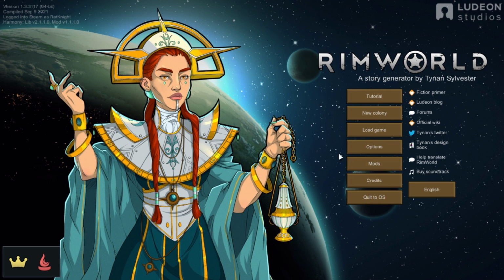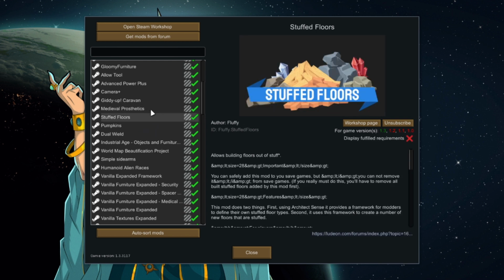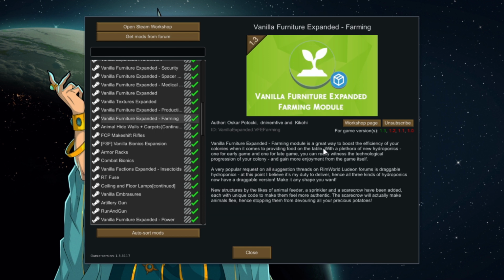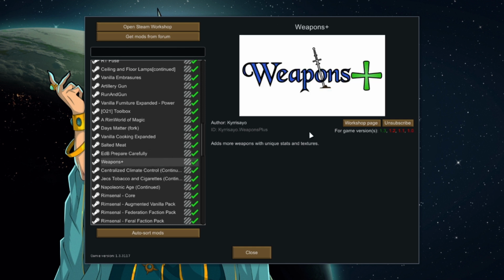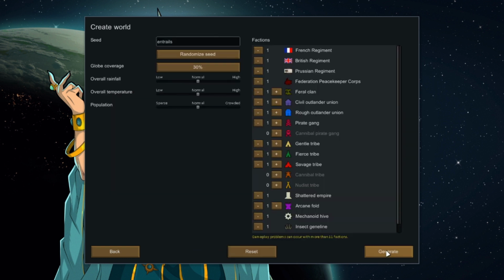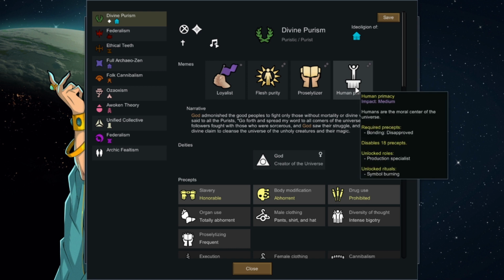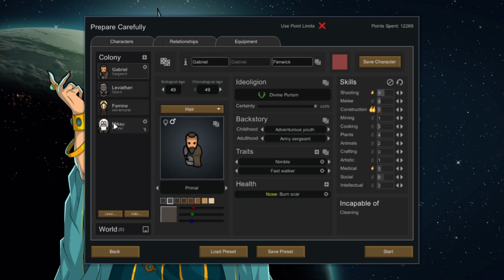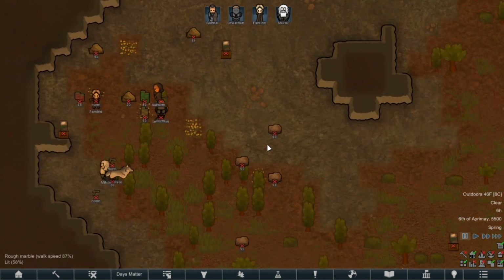Let's Play RimWorld Ideology Modded: Witch Hunters Episode 0 Plans & Mod Overview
Soon we begin our journey into a RimWorld modded series that will no doubt be filled with extreme circumstances and terrifying situations! We shall battle vast beasts and creatures as well as malicious warlocks! Before any of that though, we must review our plans and discuss all the mods that will bring us entertainment and pain.